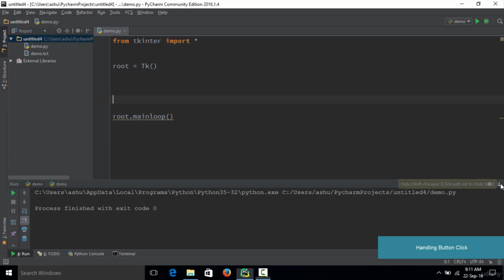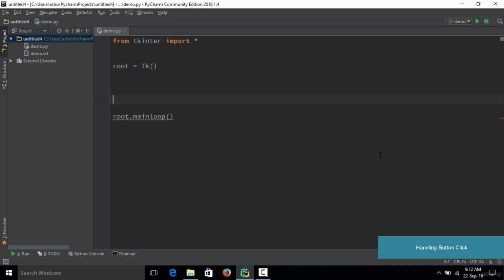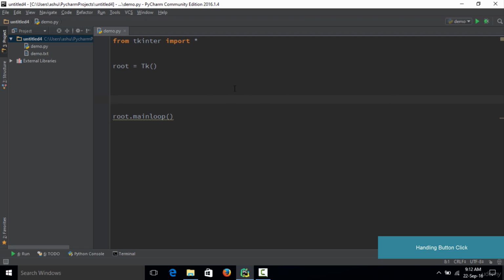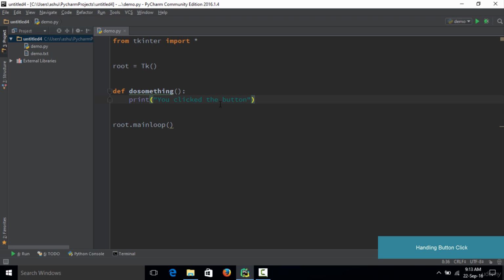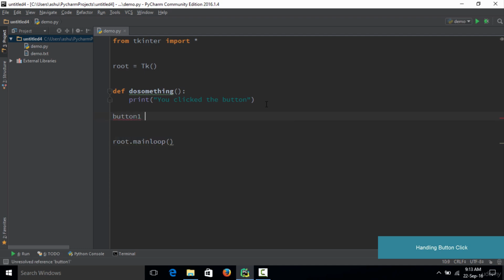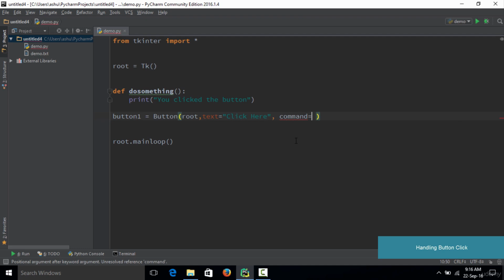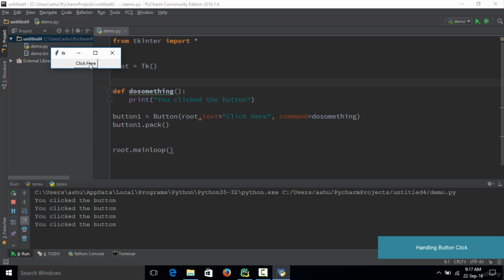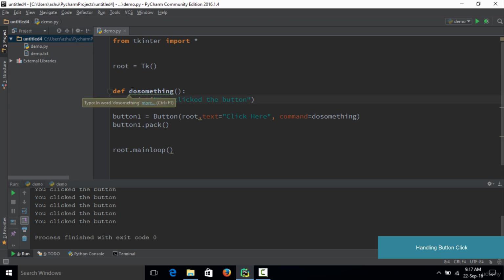096 Tkinter Handling button clicks